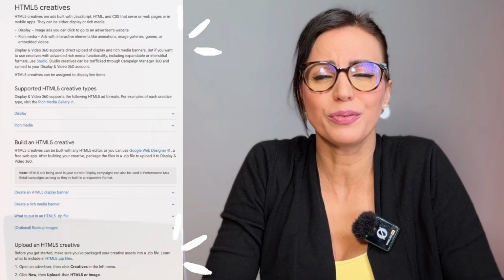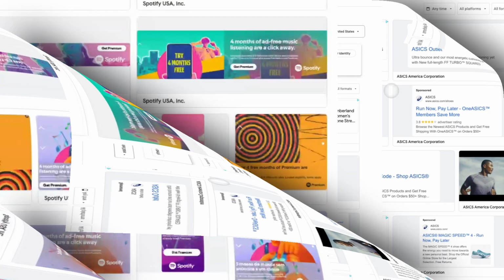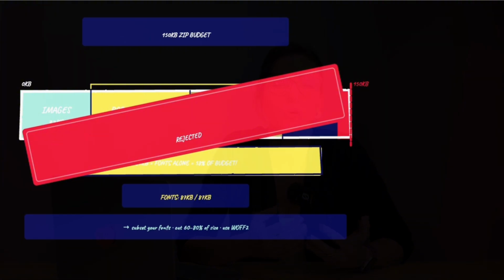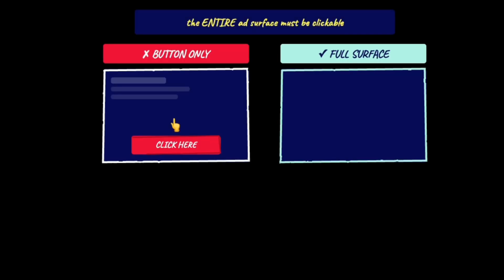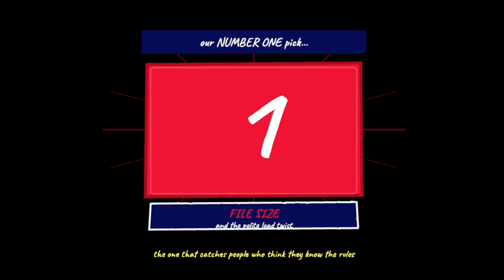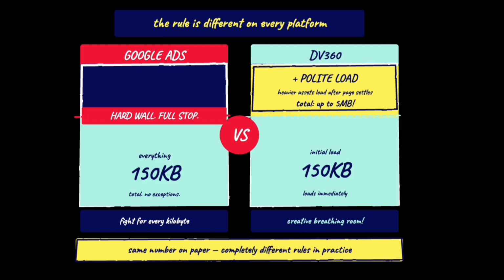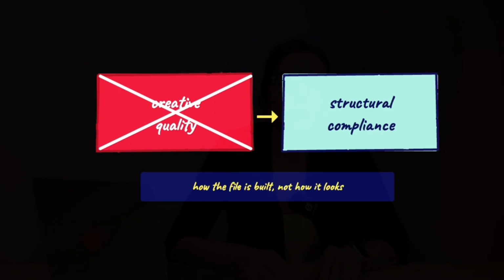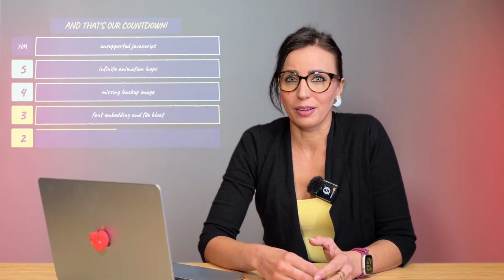Top 5 Mistakes That Get Your HTML5 Ads Rejected (And How to Fix Them)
Every advertiser has been here. You upload your HTML5 ad. It looks great. The platform rejects it anyway.
This countdown breaks down the Top 5 mistakes that get HTML5 banner ads rejected across Google Ads, DV360, and every major ad platform — ranked by how often they cause rejections and how much frustration they cause. Plus how to fix every single one.
The platform never judges the design. It runs the ZIP through an automated checklist. One failure and the whole ad bounces — regardless of how good it looks.
Working with thousands of clients running millions of HTML5 ads across every major platform, the patterns are clear. This list isn't theory. It's pattern recognition from the trenches.

🔴 This countdown covers:
→ The animation rule that catches infinite loopers
→ The file most people forget to include in their ZIP
→ Why fonts alone can eat half the file size budget
→ The clickTag that silently rejects ads that look perfectly fine
→ The 150KB rule that isn't the same rule on every platform
→ The polite load twist that changes everything on DV360
🛠️ Tool featured: Bannersnack — purpose-built for HTML5 ad production since 2008

Chapters:
0:00 Intro
0:10 The Ranking - Top 5 Mistakes
1:25 #5: Animation Loops
2:07 #4: Backup Image
2:52 #3: Fonts
4:04 #2: ClickTag
6:20 Honorable Mention
7:17 #1: File Size
9:21 Compliance Failure
9:38 The Bannersnack Fix
11:10 Recap